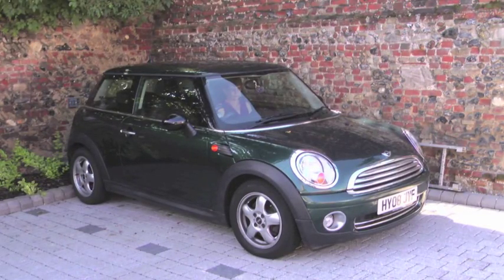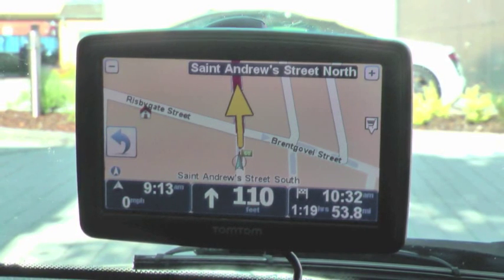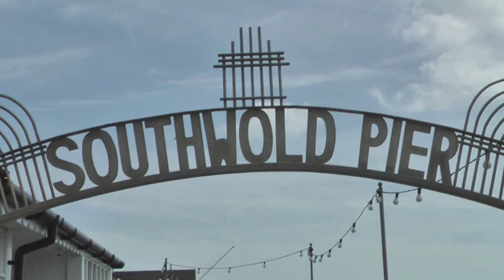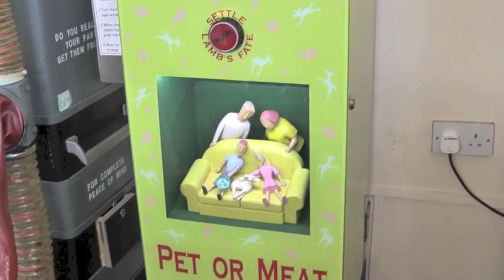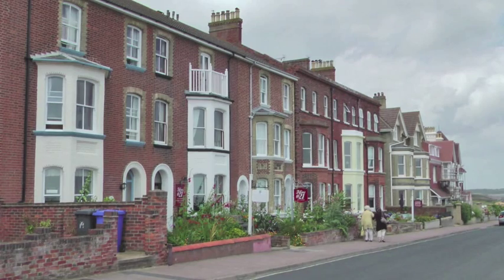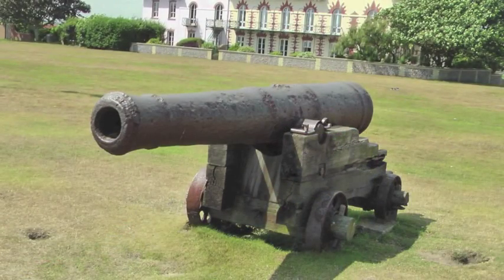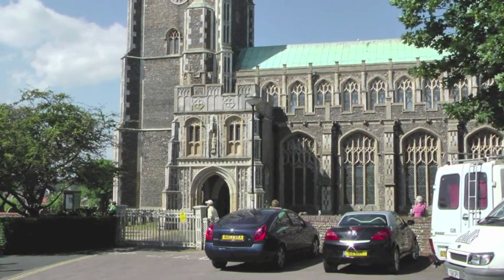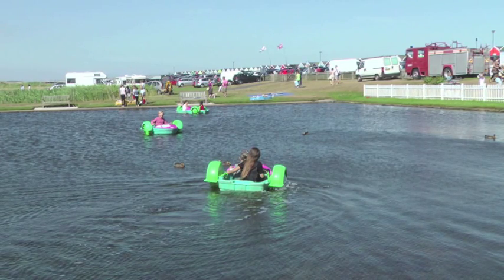Day trip to Southwold England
Southwold is located on the east coast of England in Suffolk County. Video covers our day trip to Southwold on July 27th of 2013. If you have kids the Southwold pier area offers a boating pond, merry-go-round, skateboard ramp, putting green, and of course the beach.